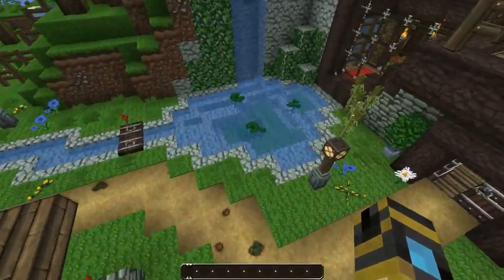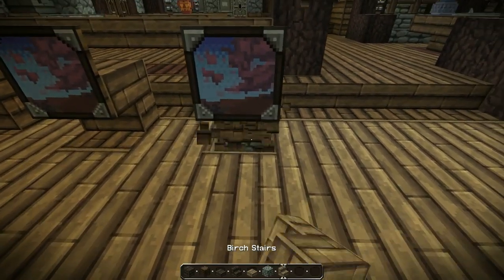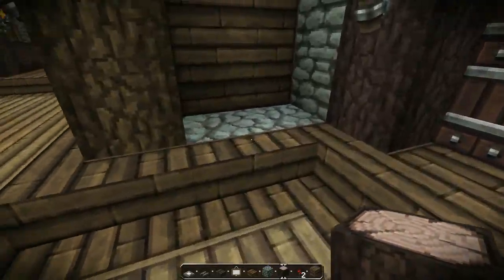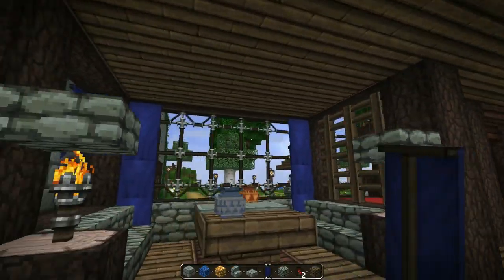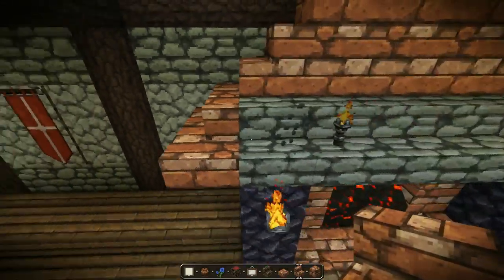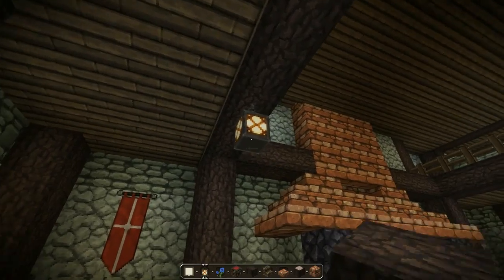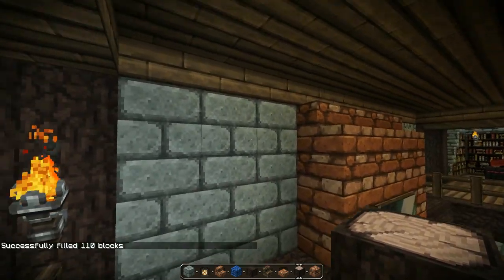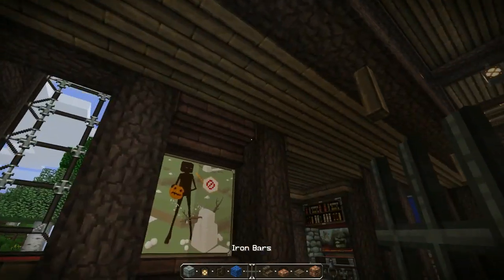Minecraft Let's Play - Redux Ep 3: The Luscious Living Room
In this episode I give my living room and fireplace some much needed tender love and care

The best way to keep up to date with my channel and even hang out with me.

Second best way to keep in touch with my channel